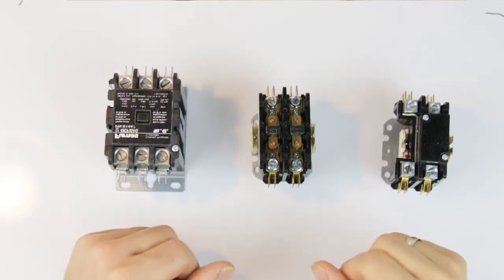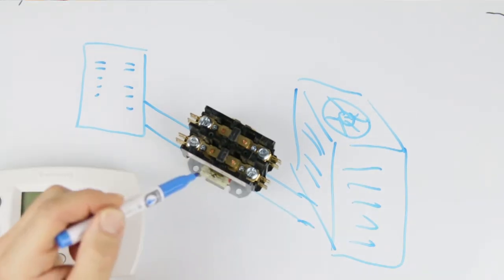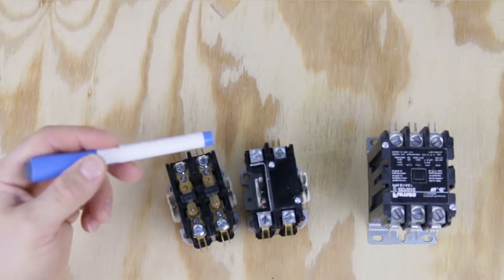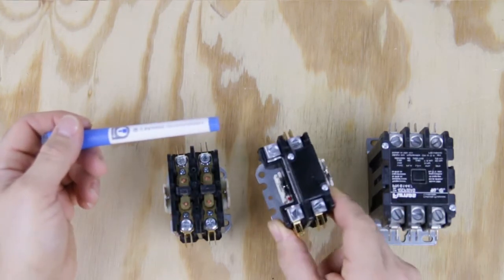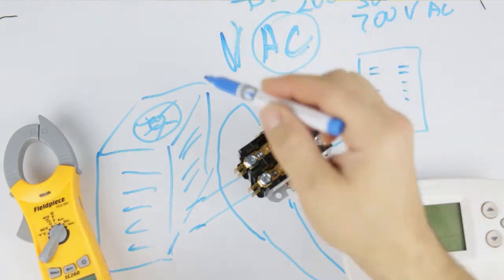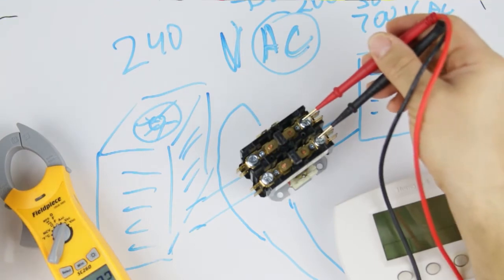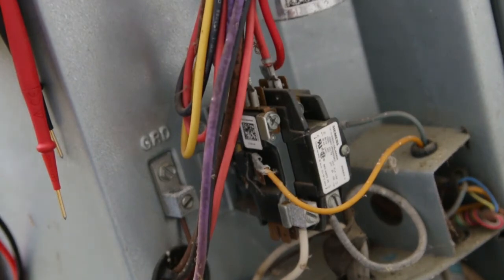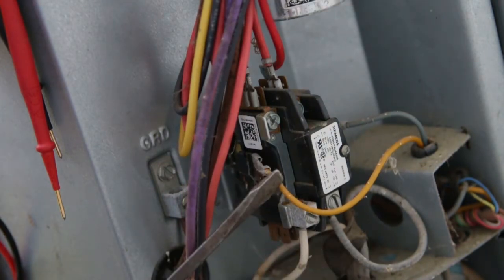How to Change a Contactor Troubleshooting and Replacement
In this video, I will explain how the contactor works and how to replace one. Also will show you how to diagnose contactor failure.
So let start with what is a contactor and makes it so much special. Contactor is a just a big switch or a big relay. Why it is so important to use a contactor instead of a switch or relay. The contactor is just designed to carry bigger loads. If it is a just a light bulb you can use a regular light switch. If it is a fan, we can use a relay. However, when a compressor starts it pulls some heavy amps - that is the reason sometimes your lights in the house dim for a second when that air condenser starts.

My Gear:
My Refrigerant leak detector
My Voltmeter
My analog manifold
My digital manifold
My Wire stripper
My condensate pipe tool
Refrigerant Scale
Vacuum Pump
Capacitor Tester
Meg Ohm
AC Handbook
Ac Handbook (Older edition)
The BEST thermostat